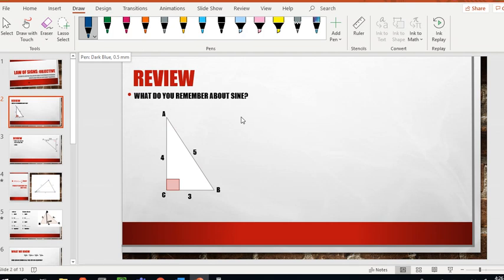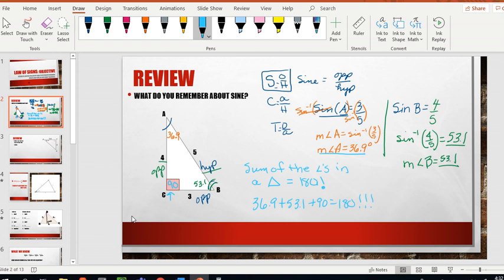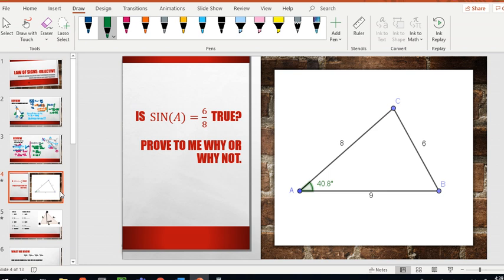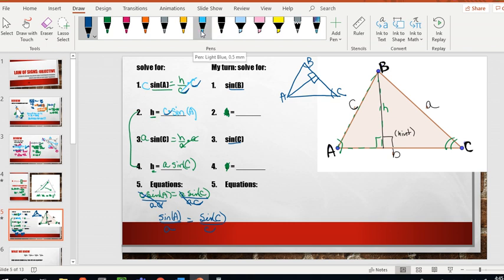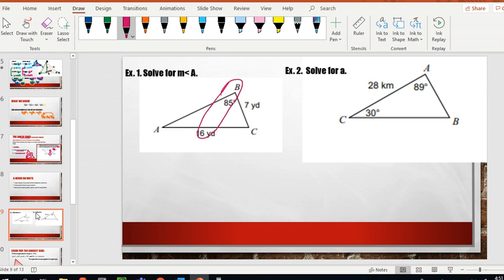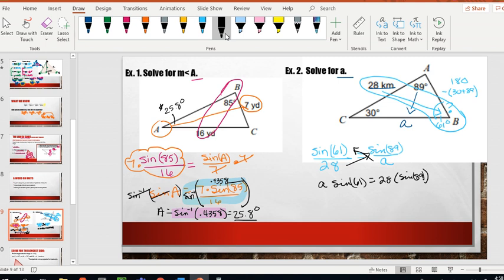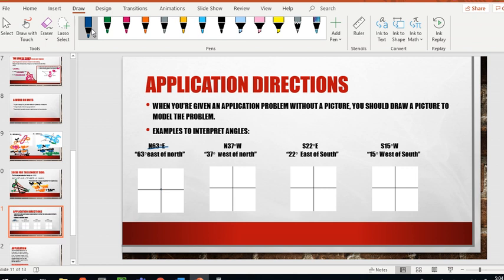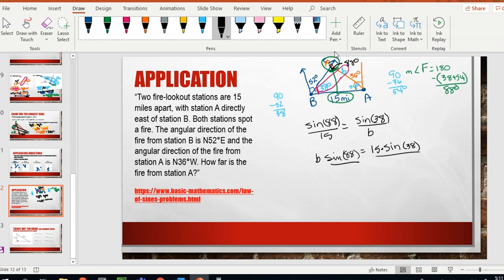3 1 notes on Law of Sines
Warning 45 minute video! Sorry! This gets you through the majority